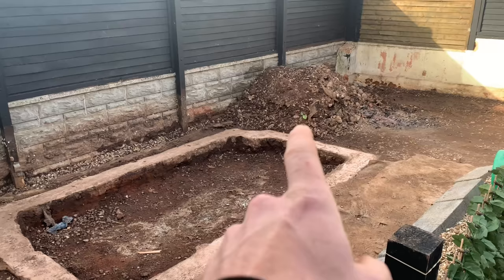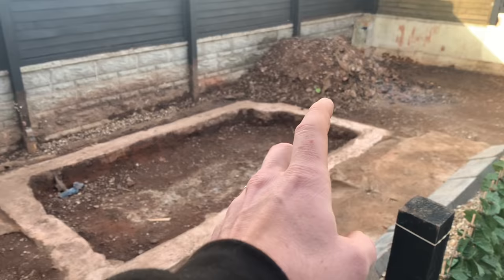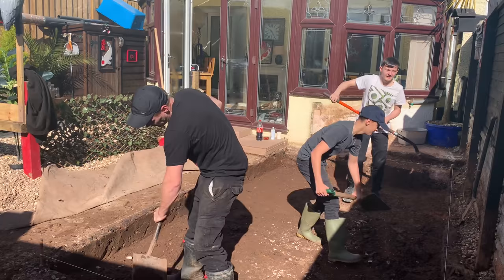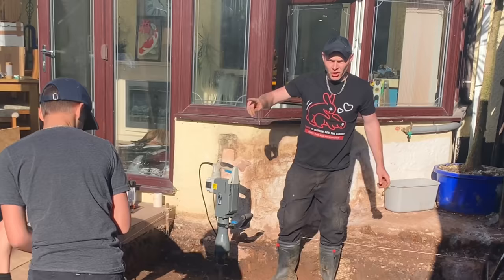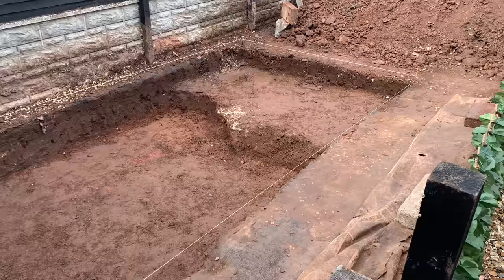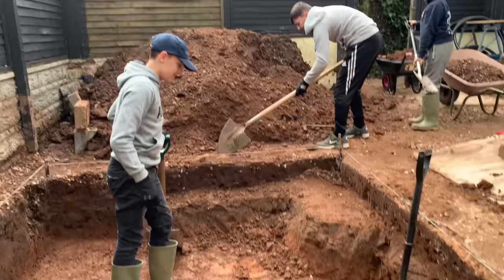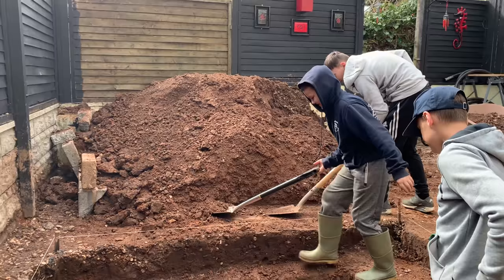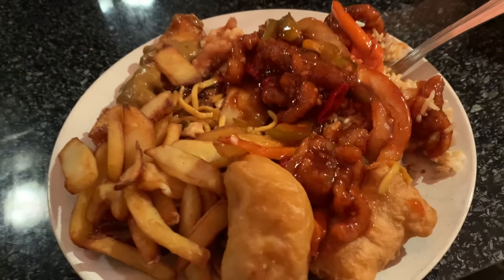FINALLY!! THE DIGGING STARTS FOR MY BRAND**NEW KOI POND** PART15 OF MY DREAM KOI POND!!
NOW WE ARE GETTING THERE HAPPY DAYS BUT HARD WORK AND HOW MANY SKIPS HAVE A FILLED ATM CRAZY HOW MUCH MUD COMES OUT A HOLE!!!

Well I can’t believe how many skips I have filled and useing money I haven’t got but if you would like to help I would be over the moon

POND SIZE*** 13ftx6ftx3ft 1/2 ish
GALLONS *** 1750 ish
PUMP *** 10000l and 20000l both EA
UV LIGHT ***EA 30w
PIPE WORK ***1 1/2 inch flexible and 2 inch pressure pipe
FILTERS ***shower filter,epic filter,diy k1 moveing bed
POND CONSTRUCTION *** block work,wood decking, pond linner

hope this helps with any questions!!! happy days